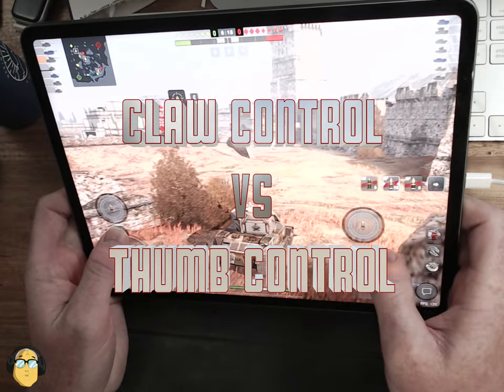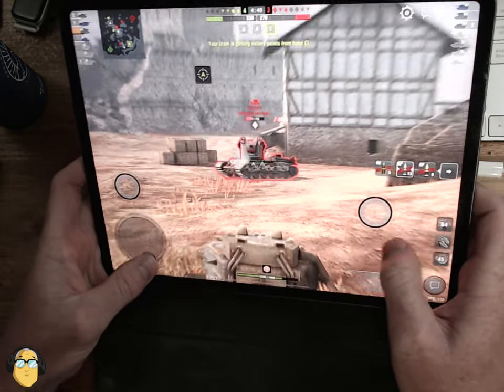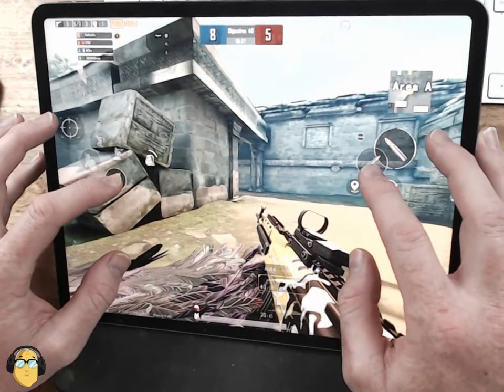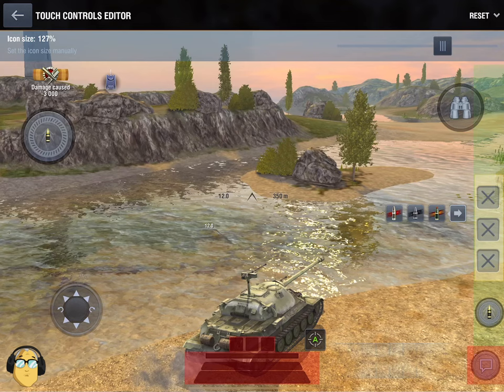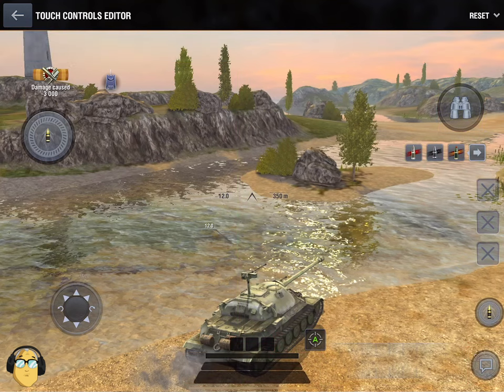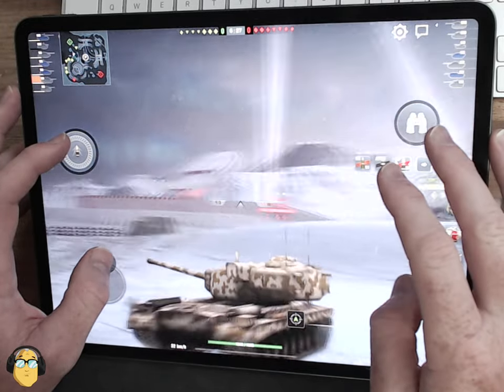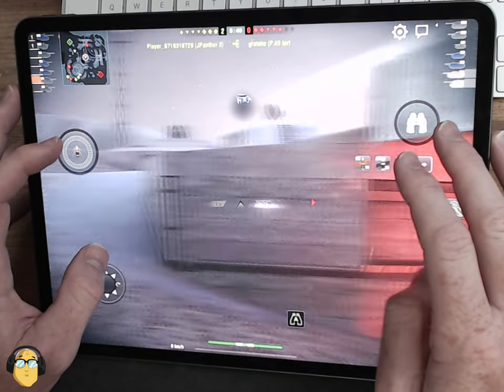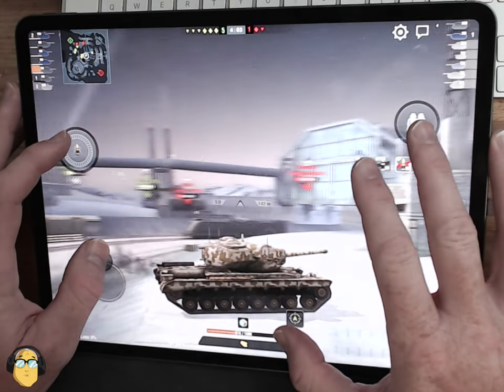Claw Control Vs Thumbs World of Tanks Blitz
Claw Control Vs Thumbs World of Tanks Blitz is all about improving your gameplay by improving your control of the vehicles.  Thumbs do a lot and are the default control style for world of tanks blitz.  However a lot of players and particularly competitive players use four fingers on the screen as a way of enhancing the blitz control setup and after going to a 6 finger claw in another mobile game i decided it was time to upgrade and maybe help some other humans make the leap as well :P

AHOY & ENJOY!

IOS!
Android!